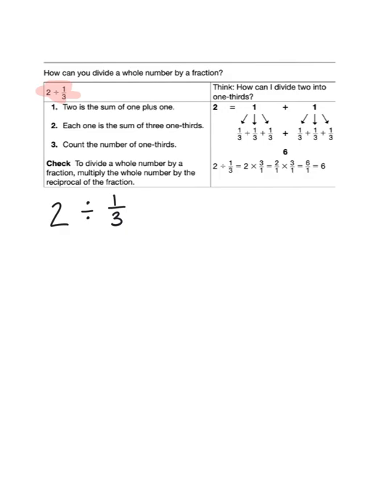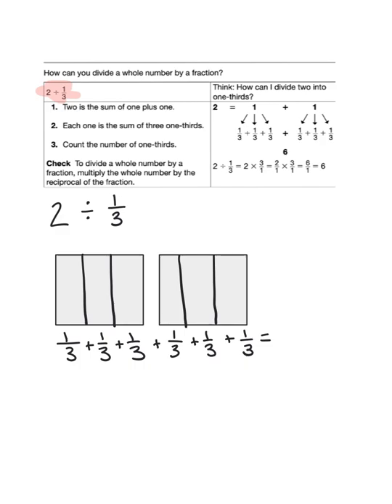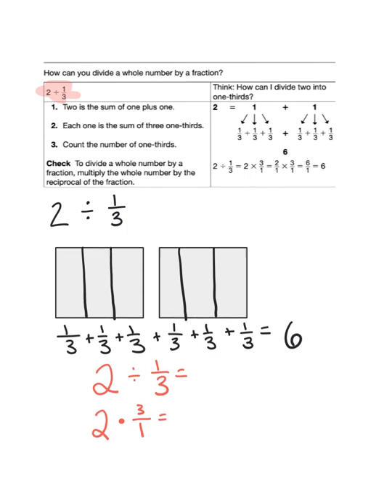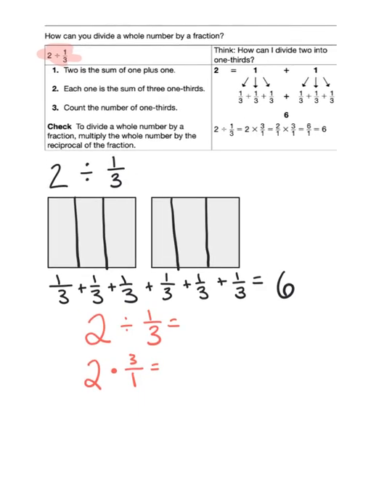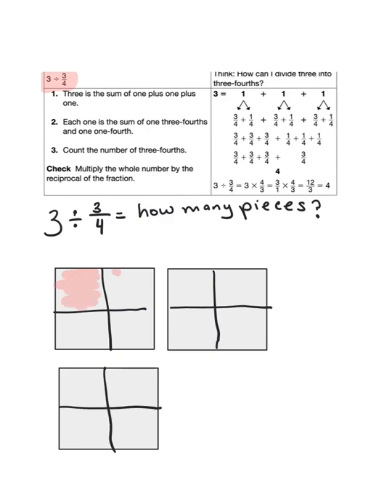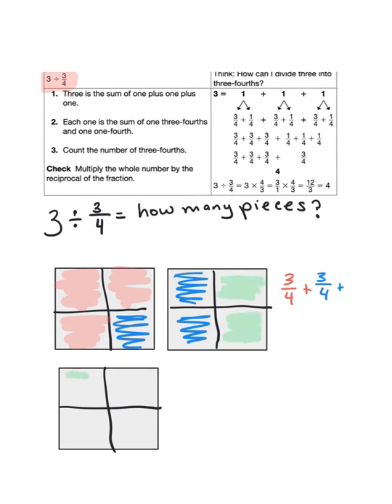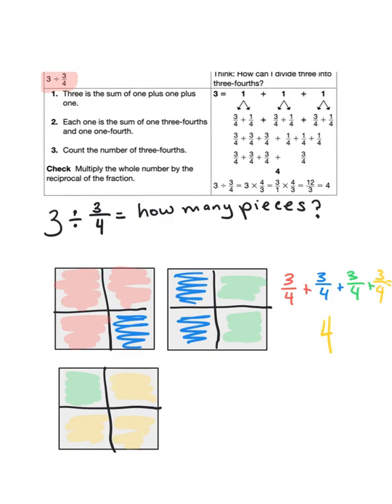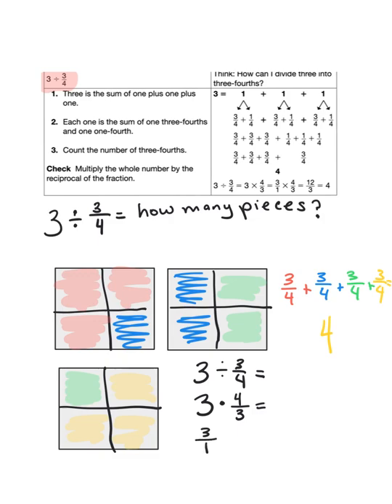Reteaching Page 11-10